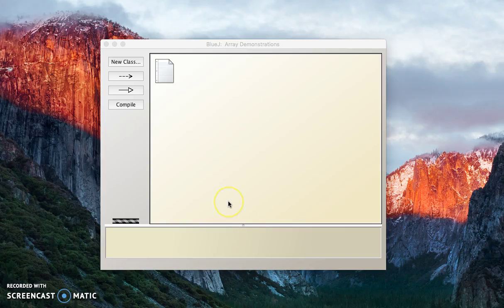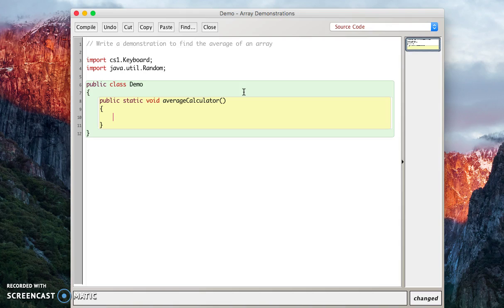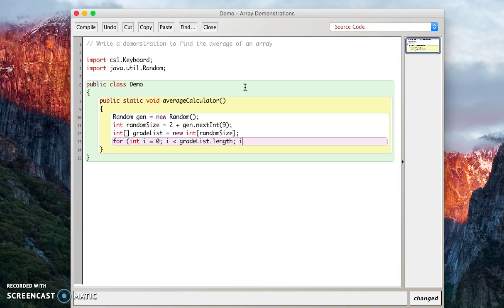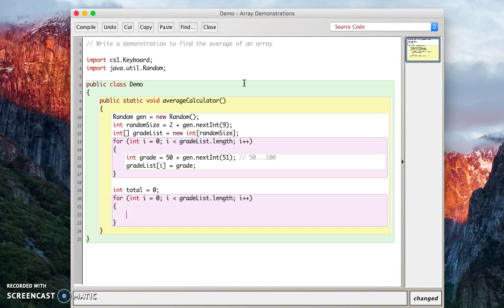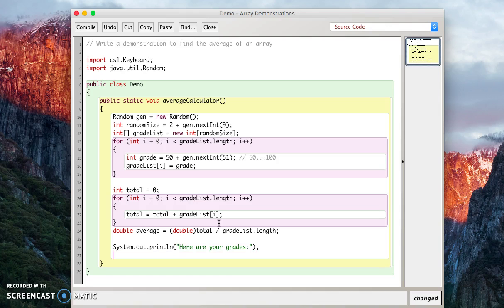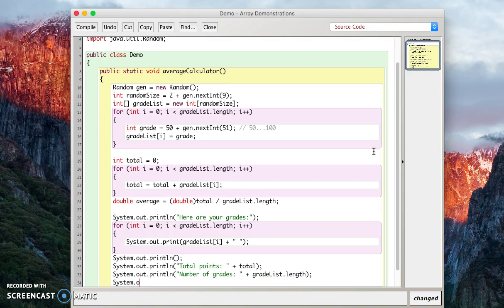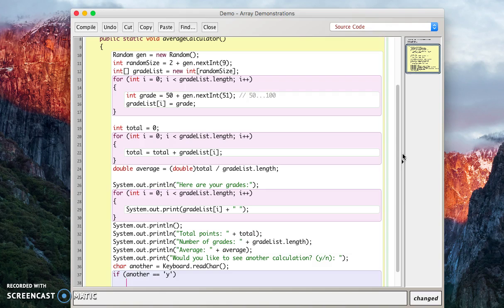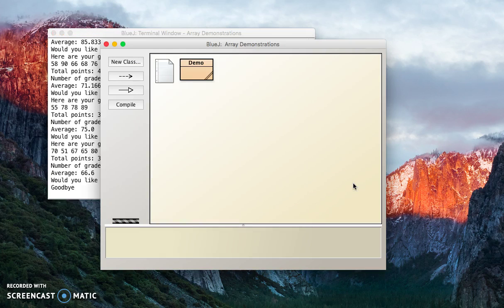Avgerage Value of an Array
Tutorial on how to find the average value of an array of integers